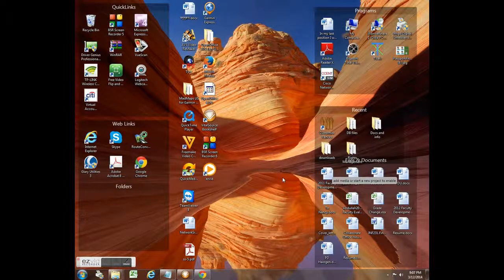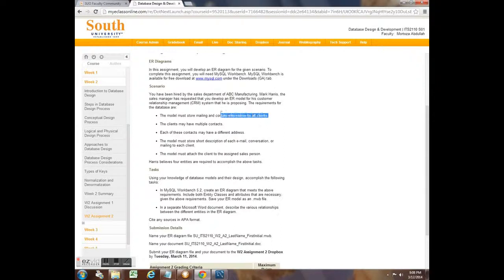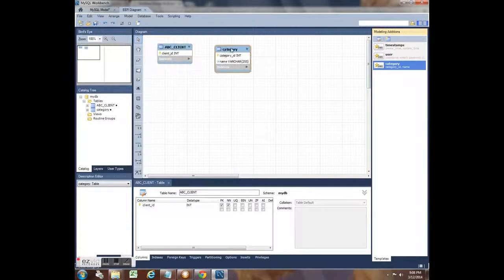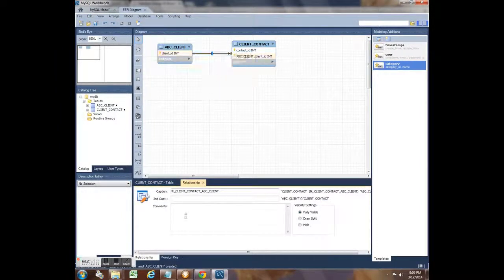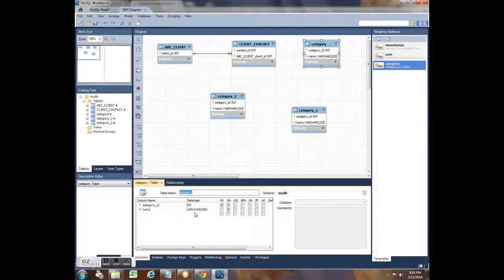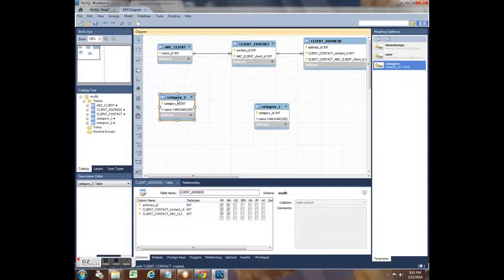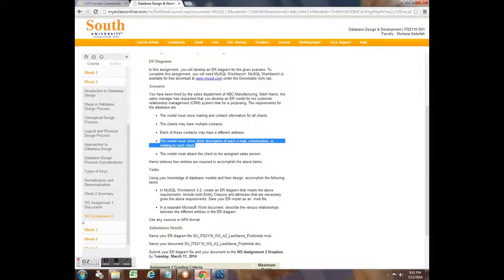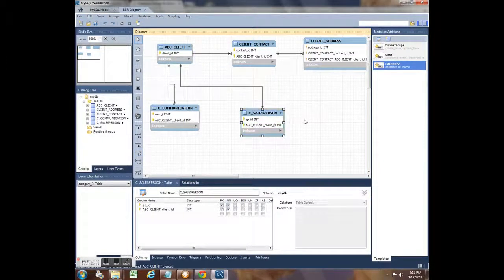W2A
W2 Assignment- creating ER diagram using MySQLWorkbench